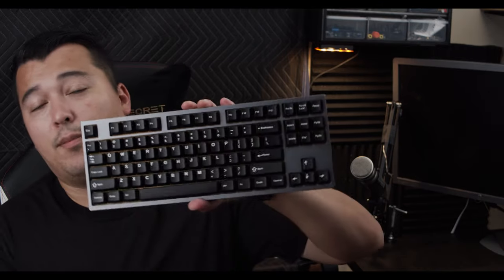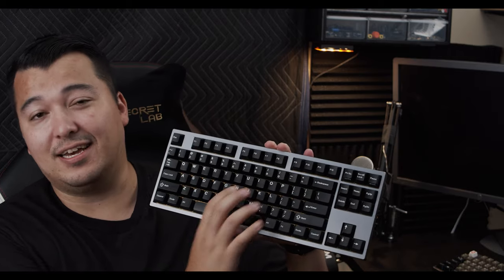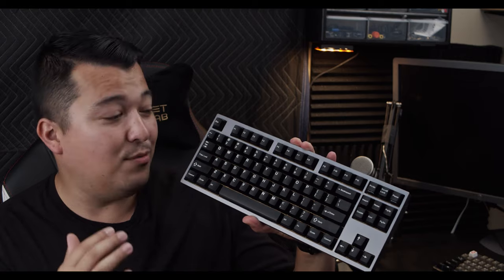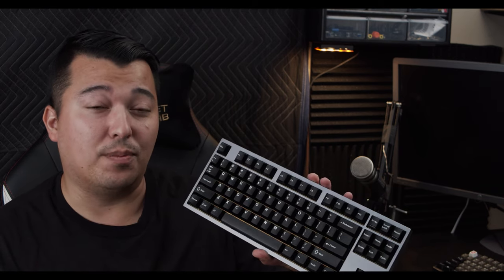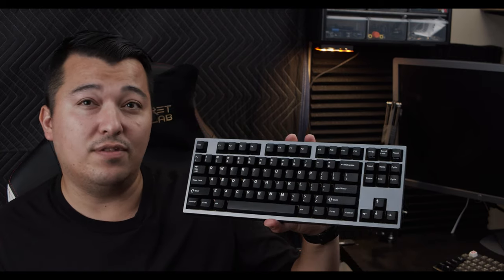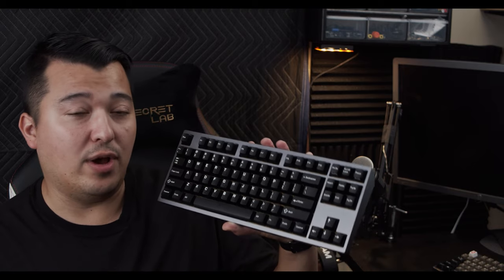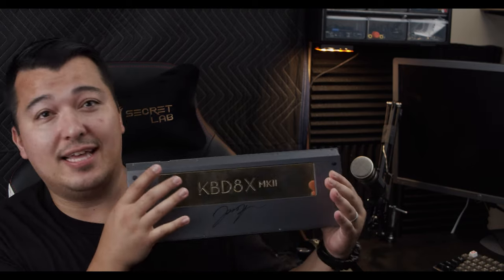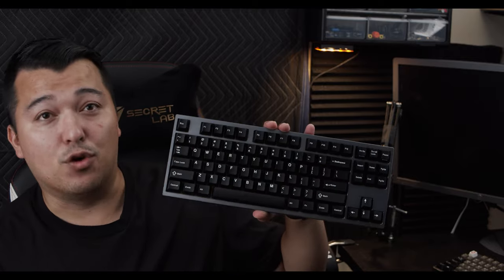My KBD8X mkii Custom Keyboard Build - Sound Test - Time lapse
I recently had the honor of purchasing and rebuilding this Kbd8x mkii board. The end result turned out amazing and I couldn't be happier with yet another custom keyboard build.  Big thank you to Nathan fro Taeha Types for allowing me to grab this keyboard and make it my own.

Build
Case:            KBD8xMkii Prototype
PCB:             KBD8xmkii Soldered
Plate:            KBD8xmkii Brass
Switches:    Alpacas Lubed
Keycaps:     GMK WOB

Video Start -           0:00
Lubing Alpacas -   00:45
Case tear down -   00:55
PCB Test-               01:04
Switch install-       01:10
7u to 6.25u-           01:23
SOLDER!-                01:33
Gmk WOB-             01:33
Plate to Top-         02:06
Top to Bottom-     02:10
Sound test-           02:24
Final word-            04:02
Diff test-                05:34

Send me keyboards!

Viltrox EOS-m2 Speedbooster

Cameras:
Black Magic Pocket 4k
M50 Body
m50 body and Kit lens
Wide Angle Lens 10-18mm

My Lights:
2x GVM 480 LS LED
Aputure AL-M9
Viltrox L116t

Tripod:
GorillaPod Focus
Gorillapod zoom

Microphone:
Rode VideoMicro
Boya Lavaliere Mic

All my videos are unscripted, I understand that there may be things in my channel you may not like and that is OK. My goal isn't to please but to share and help as much as I can. If I focus too much on perfection then I will never create anything. I appreciate all the love and inspiration you guys constantly bring to what I have now.